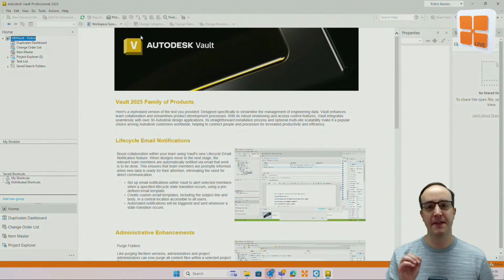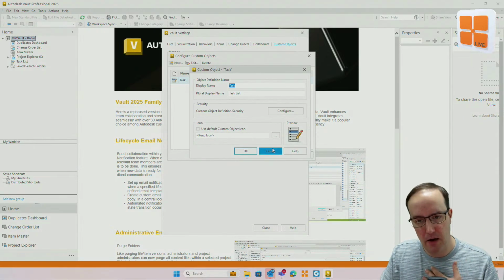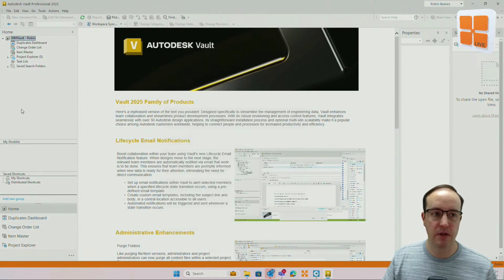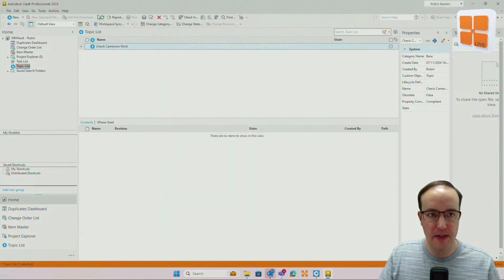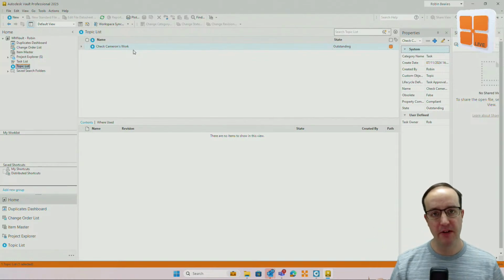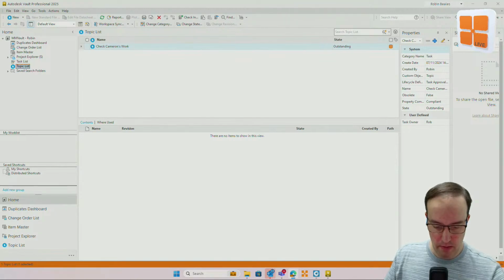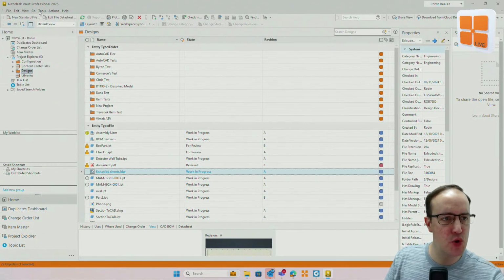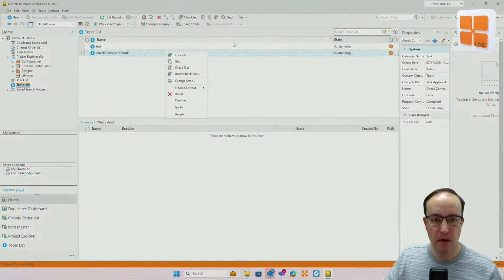The m Word Episode 59 - How to Use Autodesk Vault Custom Objects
Have you ever wanted to add a task list, or other custom object, into your Autodesk Vault Professional? Learn how in this weeks episode of The m Word!